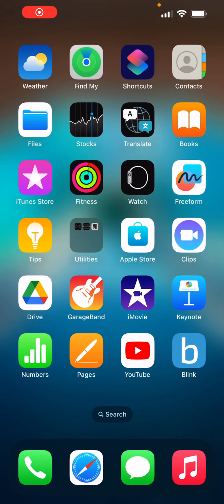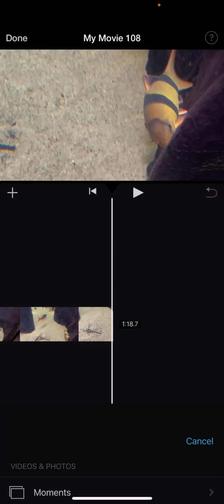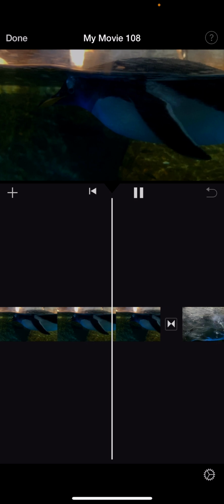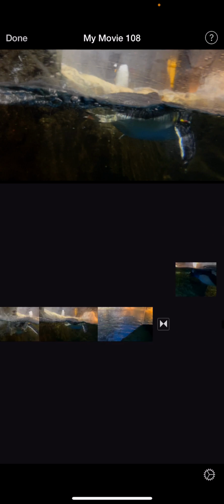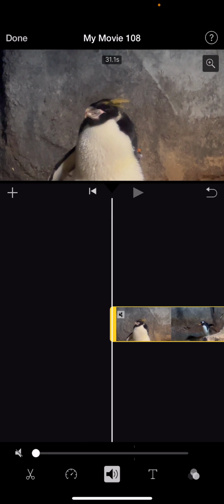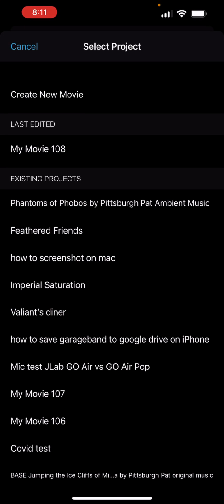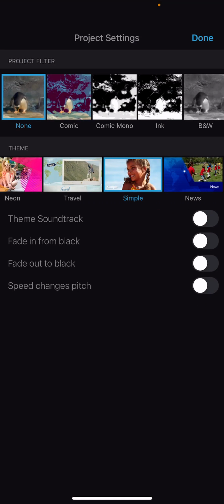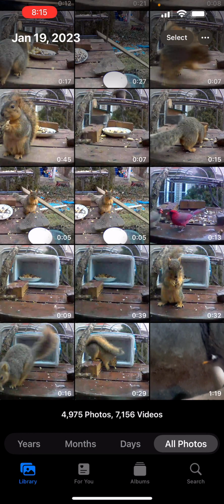Making a video in iMovie on iPhone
LEGO Star Wars Luke Skywalker’s X-Wing Fighter 75301 Awesome Toy Building Kit for Kids, New 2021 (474 Pieces)
-20% $40.00
List Price: $49.99 One-Day

asmr

Check this out!
The Sims 4 Limited Edition [Online Game Code]

asmr

GarageBand is a line of digital audio workstations developed by Apple Inc. for macOS, iPadOS, and iOS devices that allows users to create music or podcasts. GarageBand is developed by Apple for macOS, and was once part of the iLife software suite, along with iMovie and iDVD. Its music and podcast creation system enables users to create multiple tracks with pre-made MIDI keyboards, pre-made loops, an array of various instrumental effects, and voice recordings.

Apple positions GarageBand for the consumer market. For the professional market, Apple offers another product, Logic Pro.